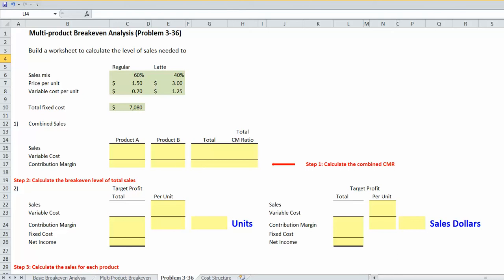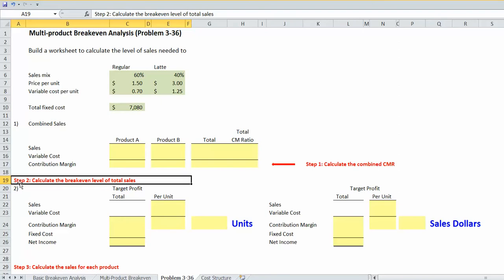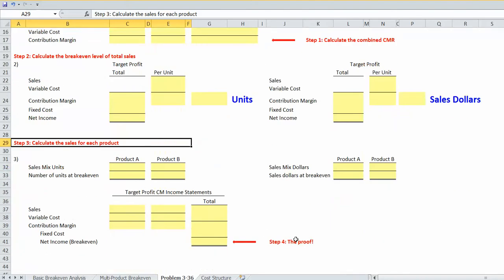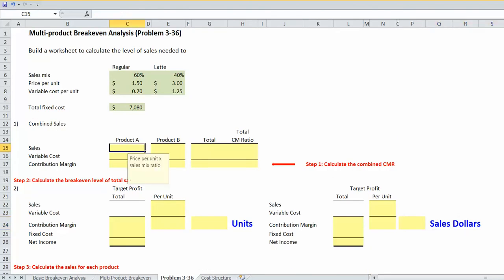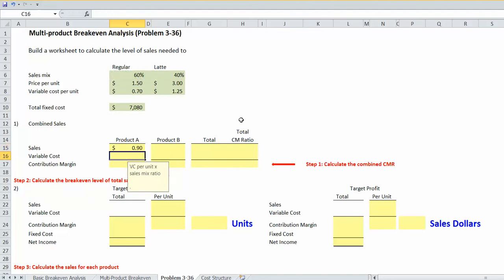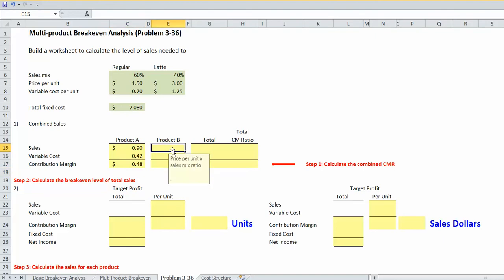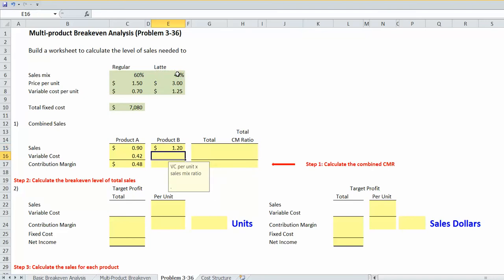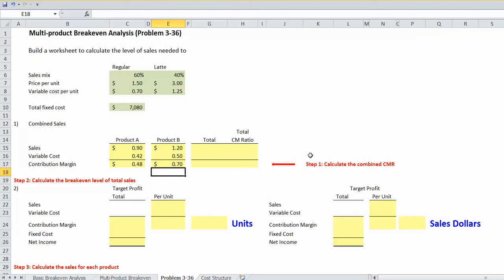BUAD364 - Guided Example (Problem 3-46)